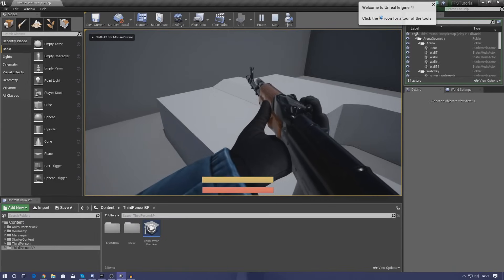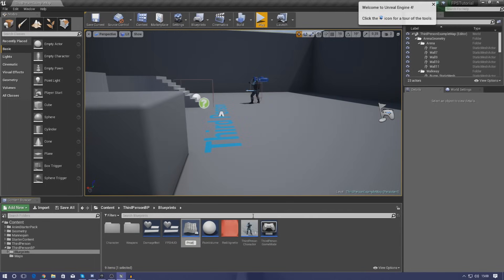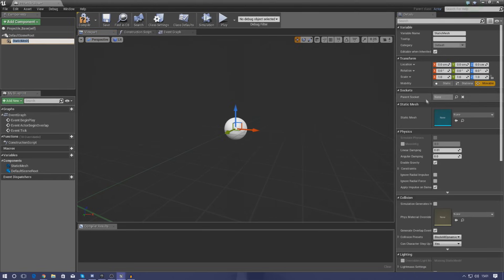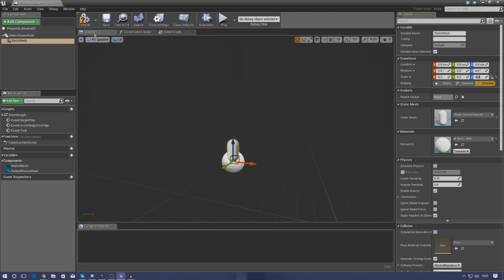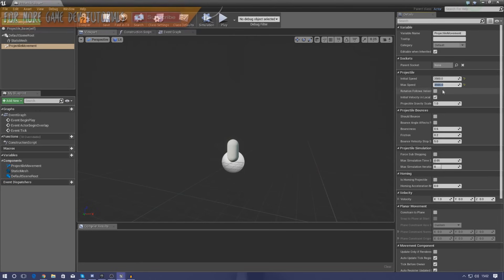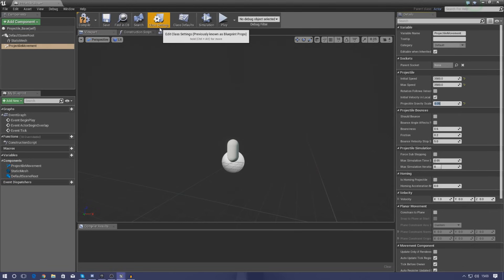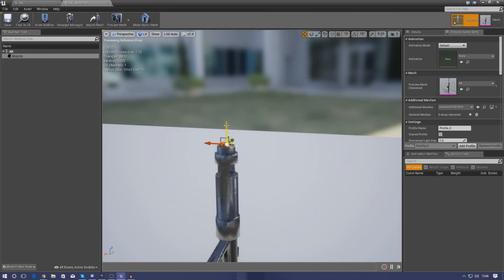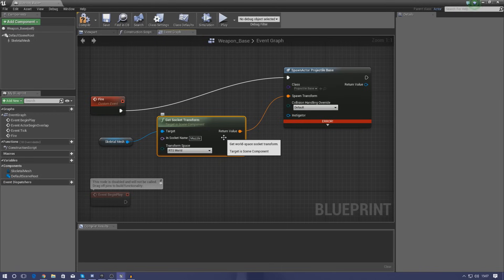Firing Our AK-47 Weapon - #9 Creating A First Person Shooter (FPS) With Unreal Engine 4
We take a look at how we can setup a projectile for a weapon, showing you how to create the socket and spawn the projectile actor.

We go over all the blueprints and skeletal work required to get our weapon/gun firing for our first person shooter.